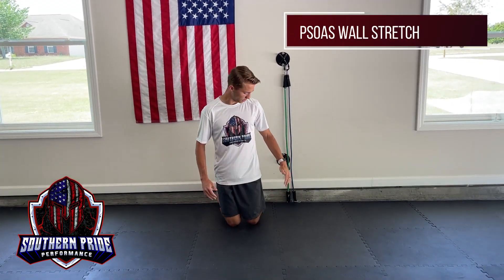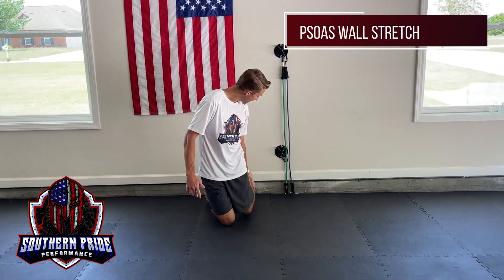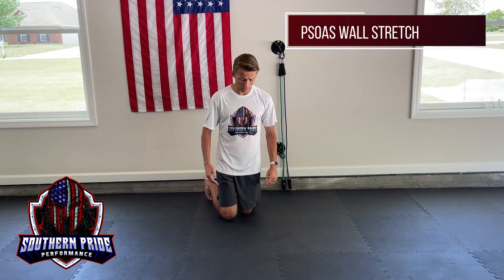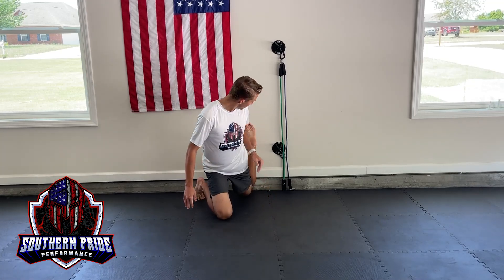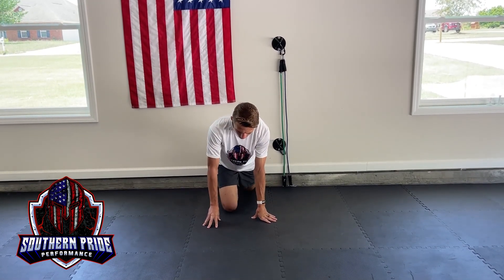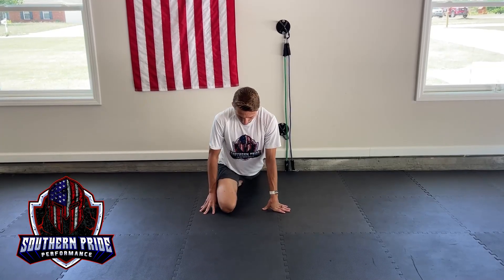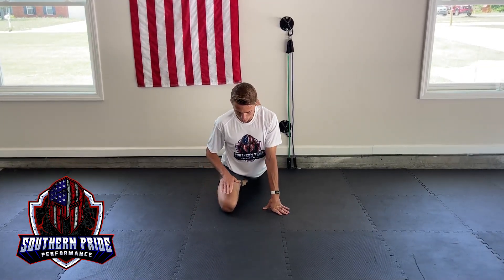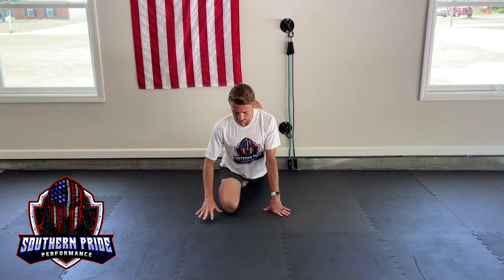Psoas Wall Stretch